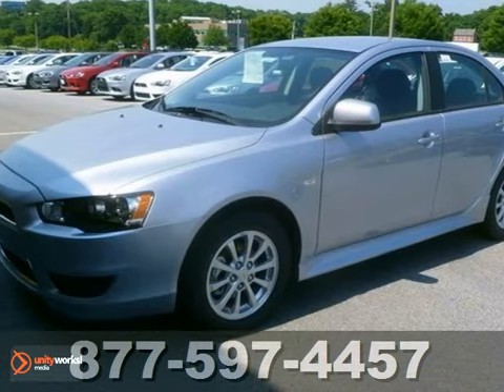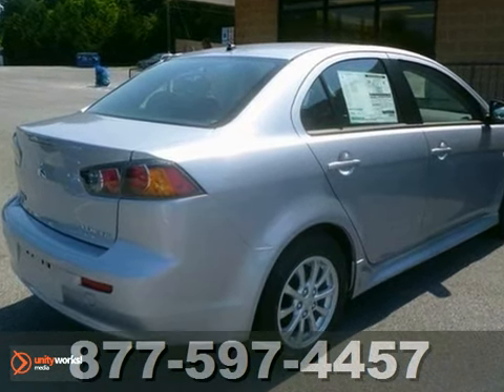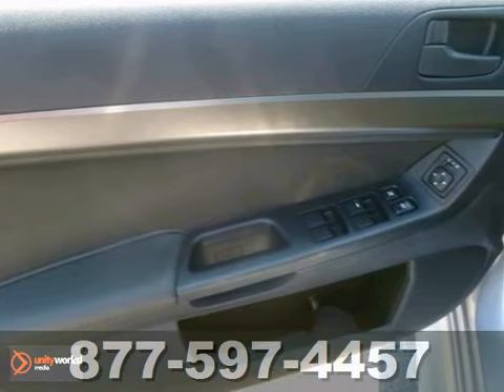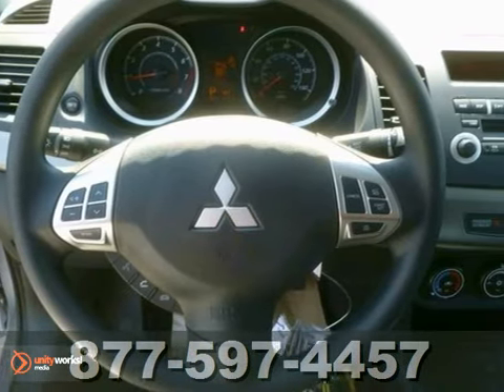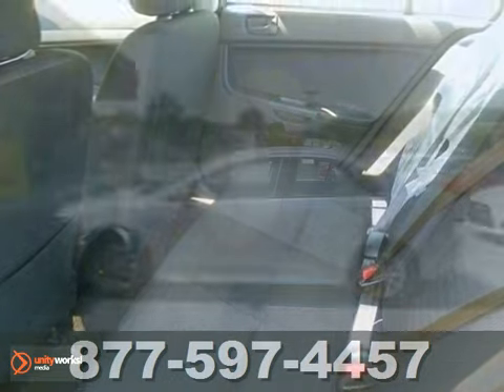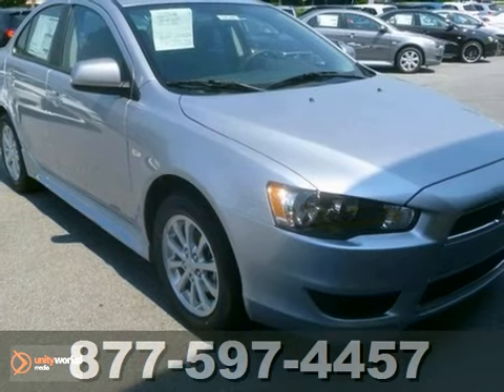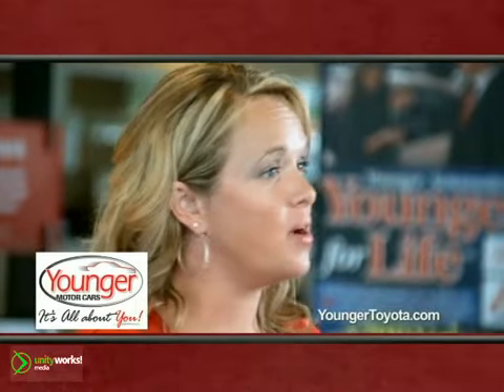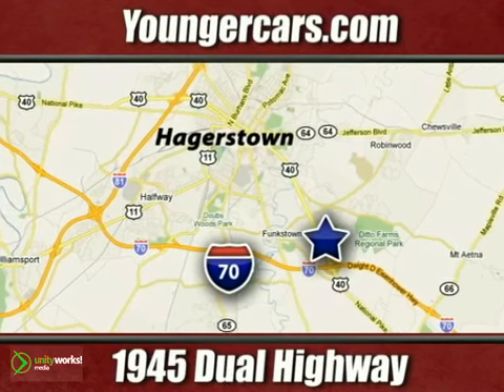2012 Mitsubishi Lancer M1434500 in Winchester-WV - SOLD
SOLD - If you are looking for real value on a great new car, Younger Toyota Scion Mitsubishi invites you to call and make an appointment to view this 2012 Mitsubishi Lancer, stock# M1434500. We are conveniently located near Winchester-WV Hagerstown, MD and known for our great selection, reliability and quality. Call to take a look at this 2012 Mitsubishi Lancer today.

1945 Dual Highway
Winchester-WV Hagerstown MD, 21740